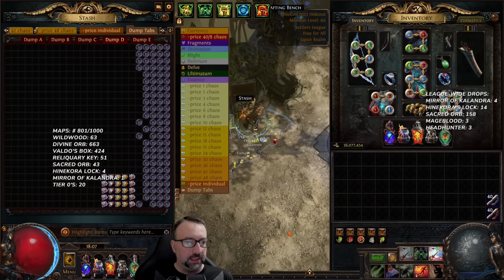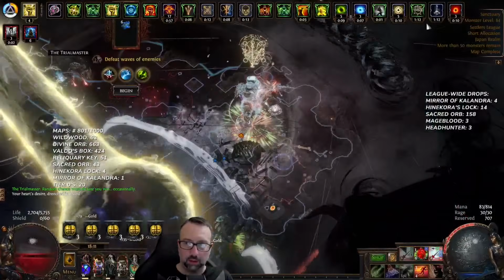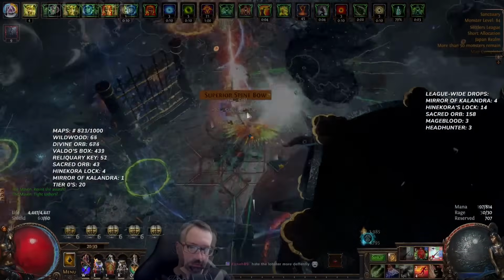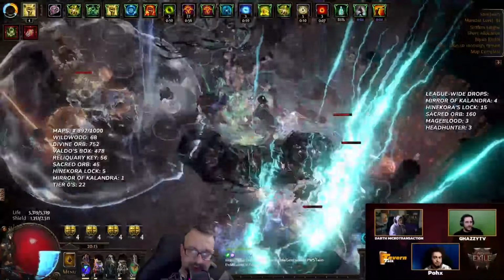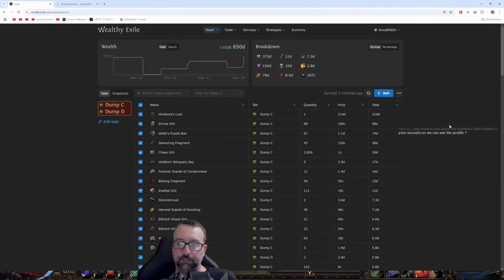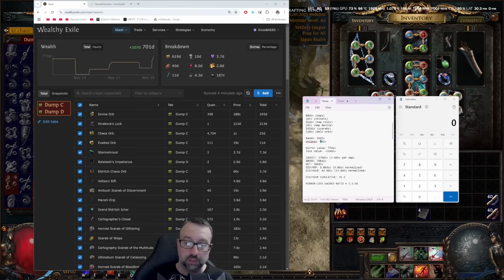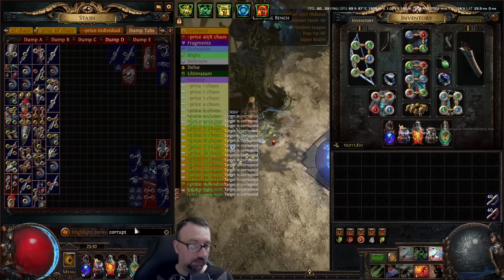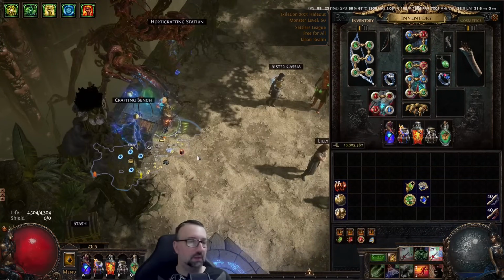[PoE 3.25] 1000 MAPS # 801-900 - Wisped Magic Pack Currency Farm (cumulative +35 divines per hour)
Here's maps set 801-900. Investment costs have rebounded some, but I've continued focusing on pack size and %more currency rolls on the map, beyond included. Fifth Hinekora Lock dropped here. A lot of extra value came from high quality bases, too.

0:00 - Setup
3:42 - Highlights
15:18 - Pre-liquidation results
17:19 - Post-liquidation results
20:44 - Gamble

Target: High-tier Currencies, Scarabs, Uniques, Qualitied Bases
Maps: 100x T17 Sanctuary, 4+ Rolls of Currency, Scarabs and or Pack Size
Investment: 3.8div per map
Results can be found at the end of the video.

Regex used for rolling these maps ► !ail sc|rre iers$|q.*1[2-9].%|iz.*([6-9].|1..)%

Link to the first video of this set UNCUT on twitch